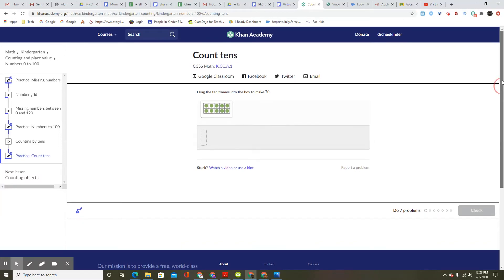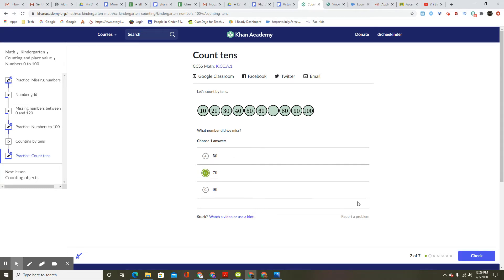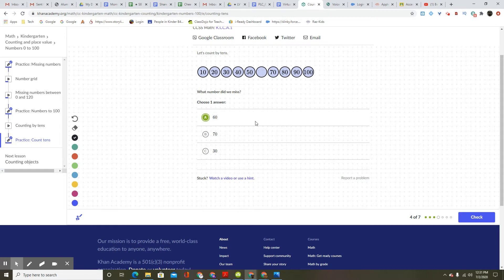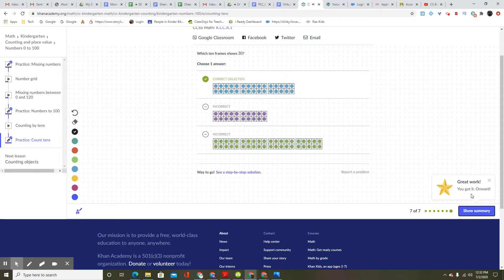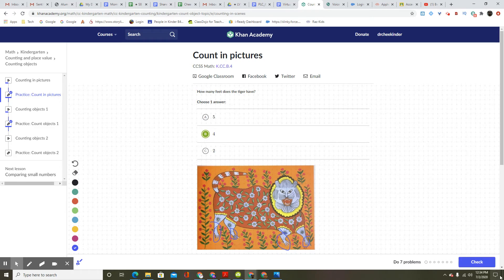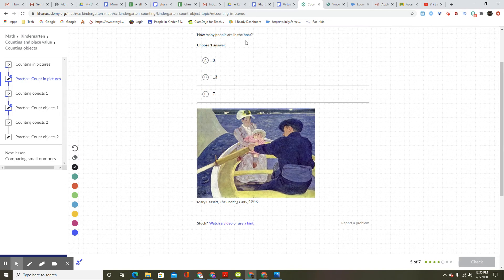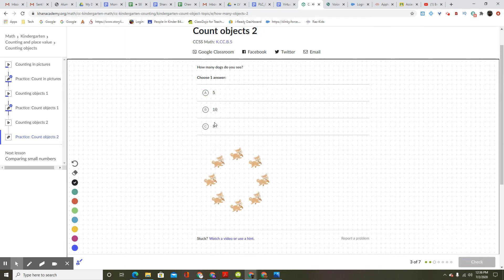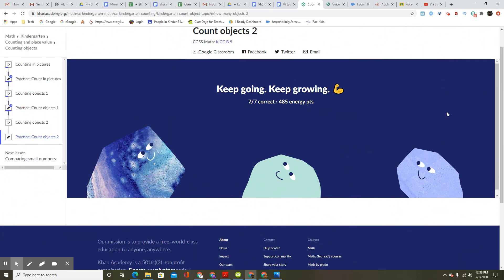Kindergarten Math | Lesson 6 | Count tens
My name is Benjamin Chee.  I am a kindergarten teacher.  I have been in education for over 25 years, having experience teaching from K-8.  My mission is to provide kindergarten materials, materials for primary grades, and also teaching tips for parents to work with their children in their primary grades.

Best selling kindergarten books:

Sight Words:

Kindergarten, Here I Come:

First Little Readers:

Learn to Read:

Kindergarten Math:

My Sight Words:

Big Kindergarten Workbook:

My name is Ben Chee and on this channel I present TK, kindergarten, first grade, second grade, and third grade materials in reading and in math for your child to excel in school today.